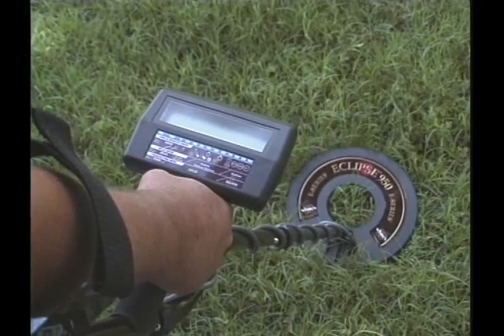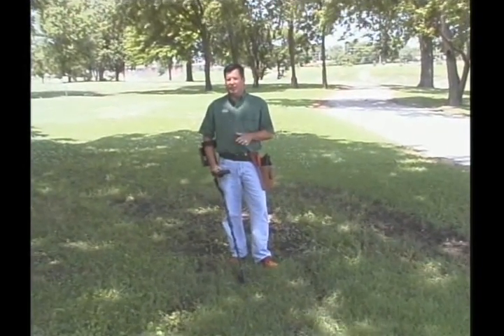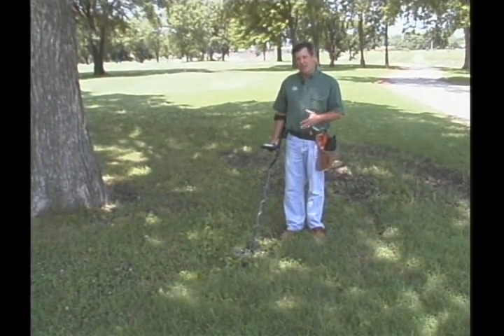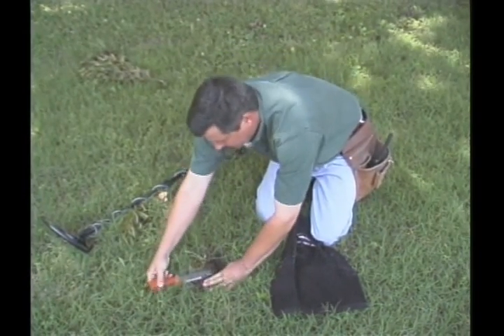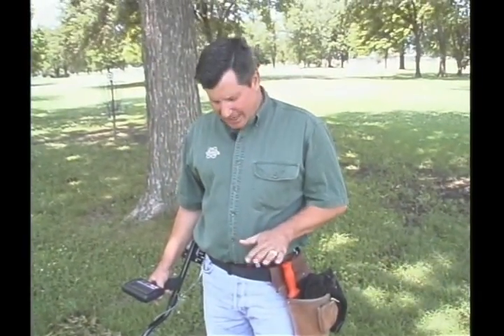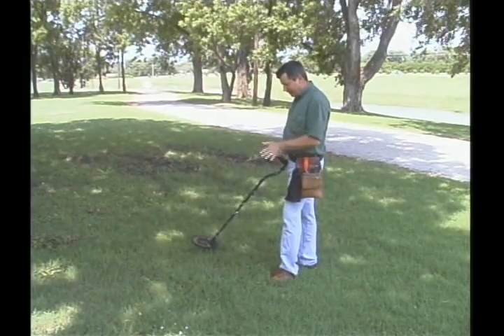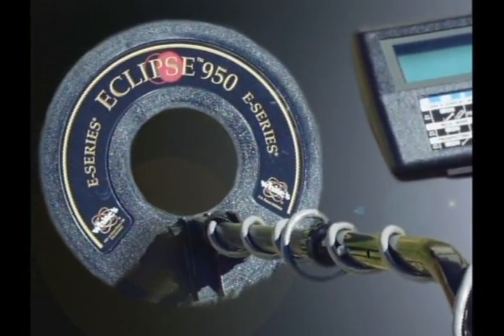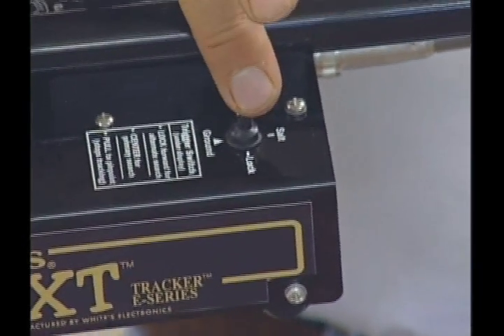Part 2 - MXT instructional video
Part 2 of the White's MXT model metal detector instructional video